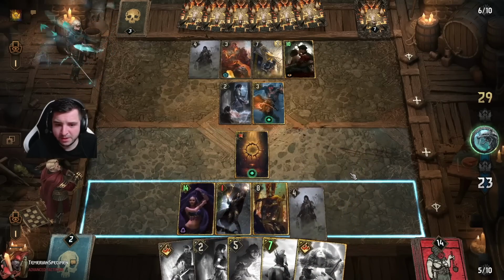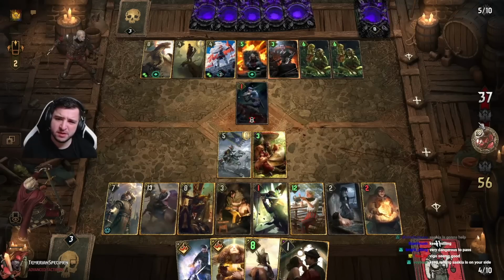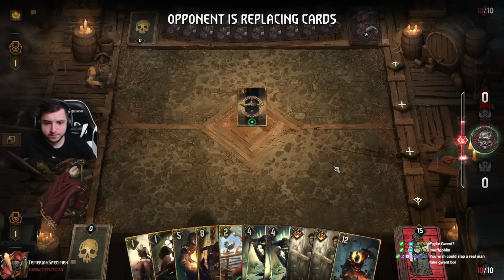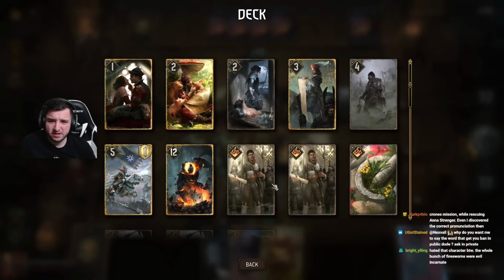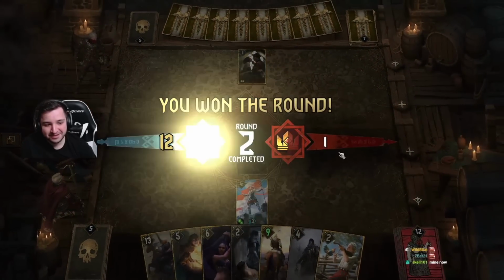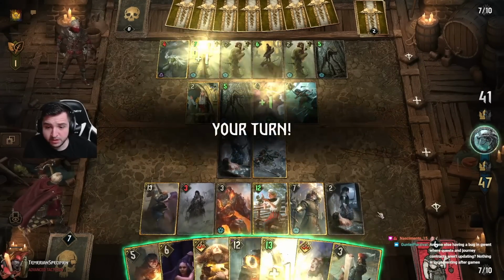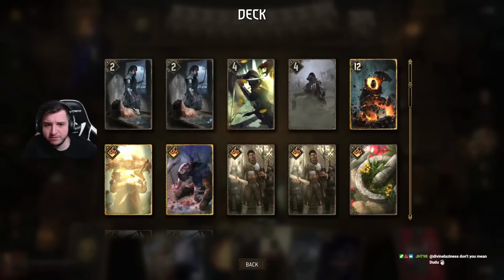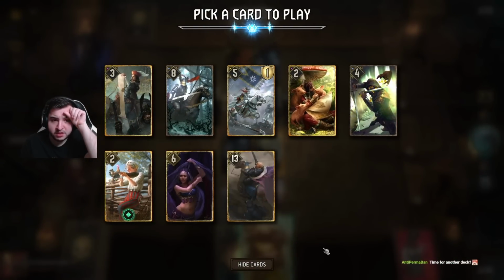CALVEIT IS THE FUTURE OF MILL! Gwent Nilfgaard Mill Deck